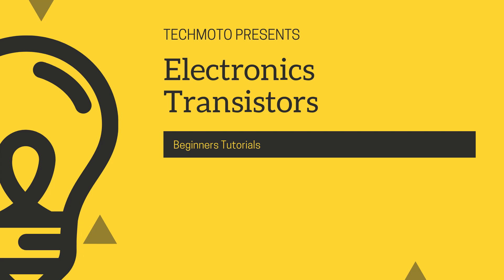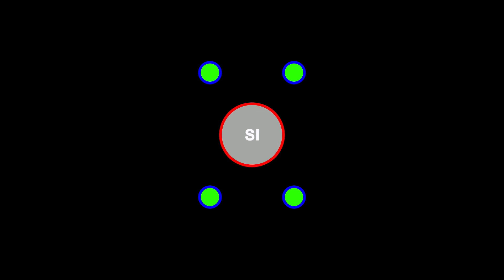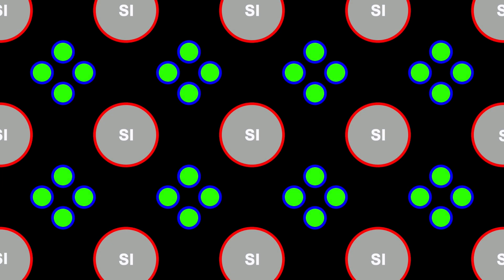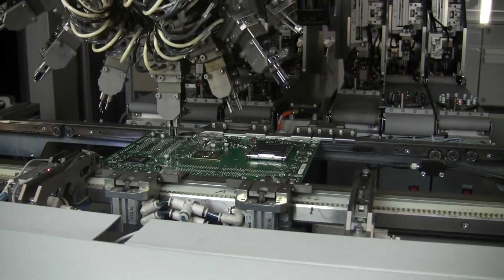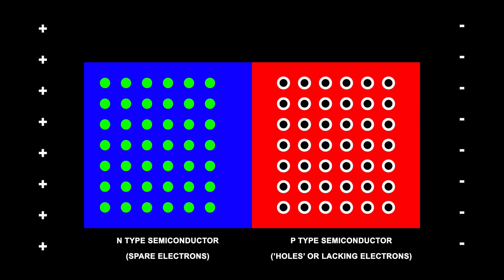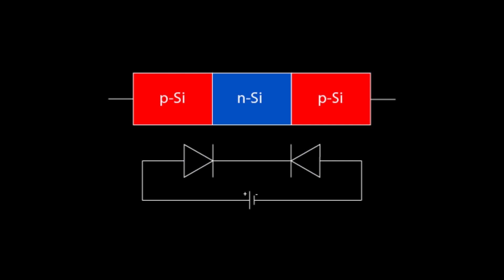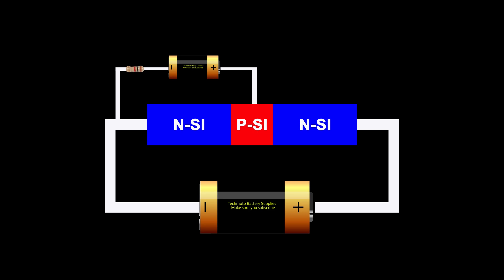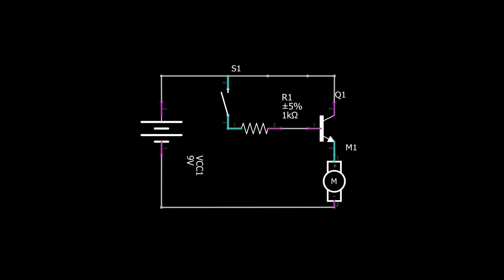Beginners Guide to Transistors and Semiconductors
An incredibly difficult video to make with 20 hours invested in its development - I hope it is easy to understand.

An introduction to Transistors, how they are made with semiconductor materials (P Type and N Type).  How current flows through them and how they can be used in electronic circuits.

We look at doping with Boron and Phosphorous and we look at circuit symbols and explain how semiconductors are used to control the electron flow for amplification and switching an electronic circuit.

This video will undoubtedly draw some comments as transistor theory can spawn quite a bit of debate, but please remember that this is a video for beginners (having watched my other videos in this series) and is not an advanced tutorial. I know I did not mention 'gain' or any calculations, as I did not want to over complicate this topic in this first video. If you have any feedback or hints and tips for helping viewers understand the concepts then please feel free to post below.